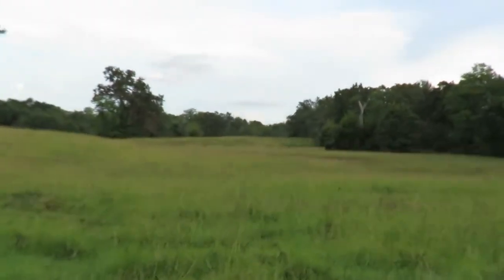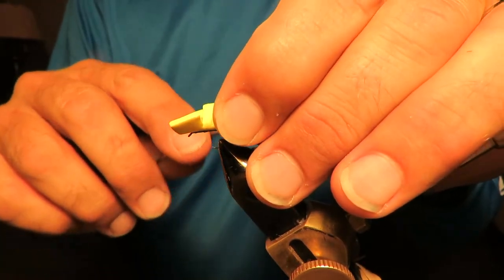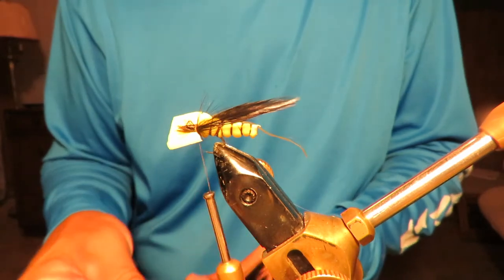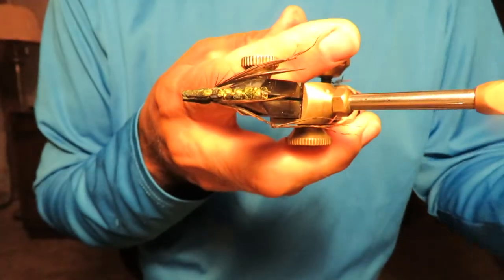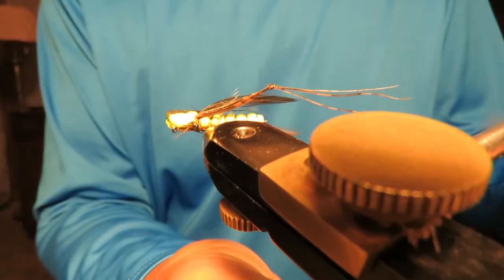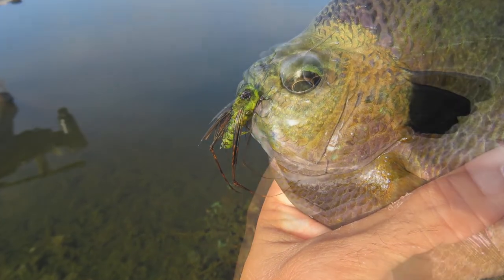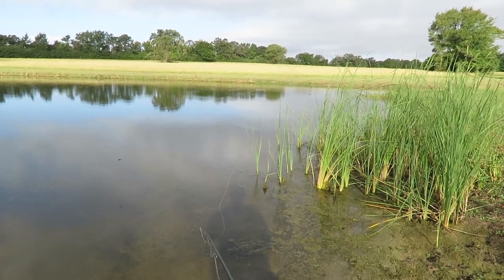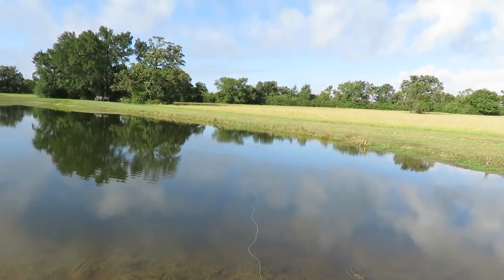FishTales Fly Tying: Grasshoppering Again!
Better than the first attempt but still needs some improvements..